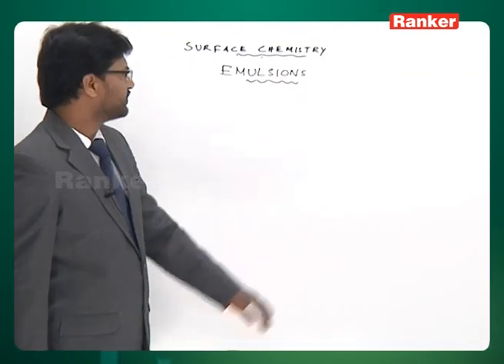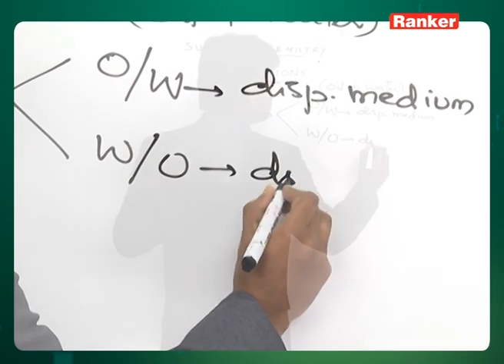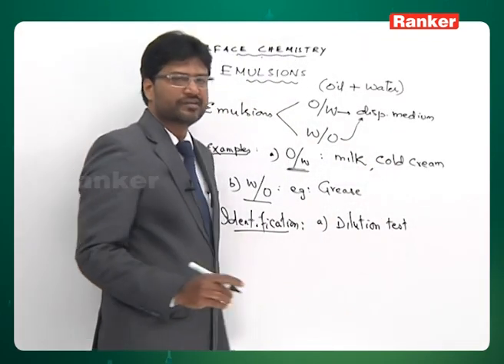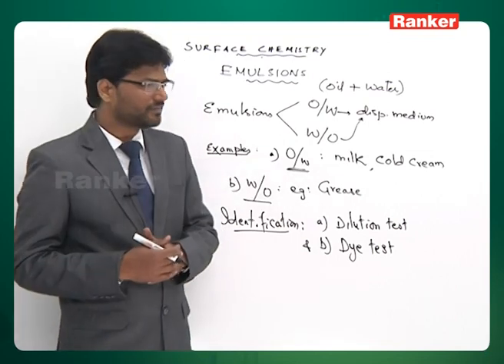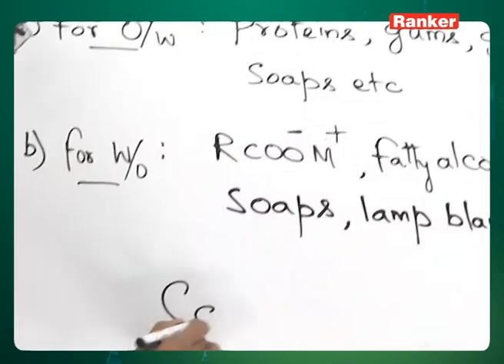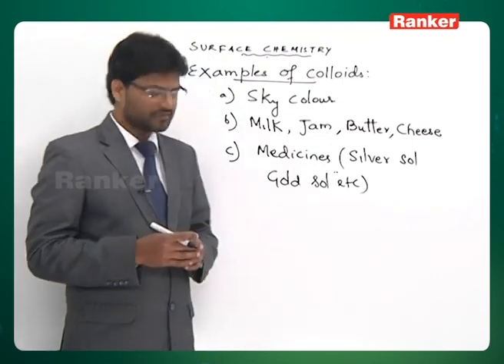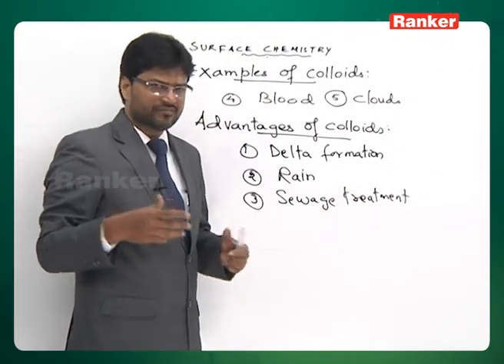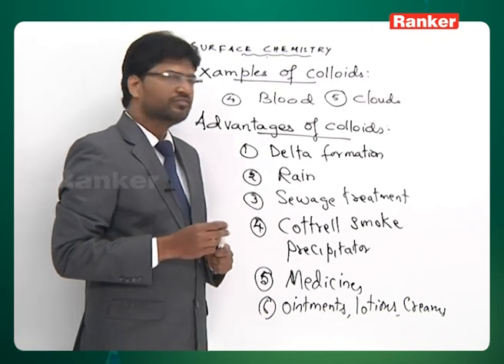JEE Surface Chemistry Emulsions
This lecture video primarily deals with the Surface Chemistry (Emulsions) enclosed in JEE Chemistry which is explained by M.N. Ali Sir